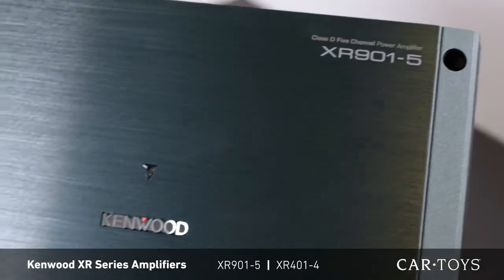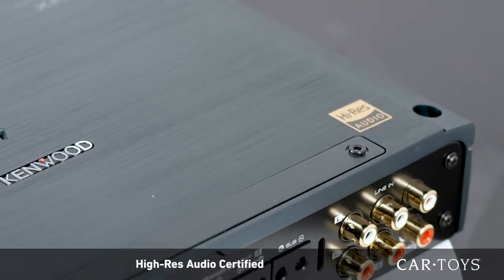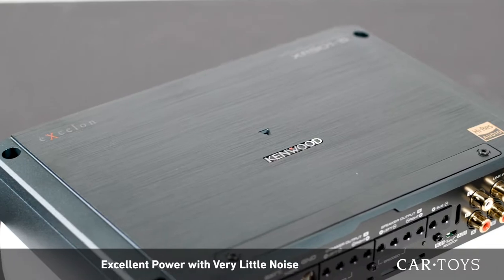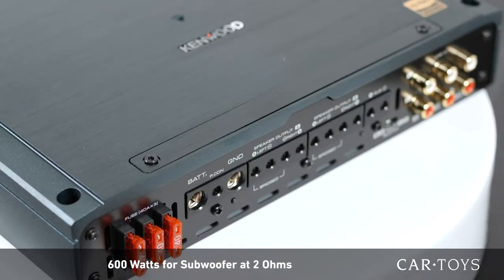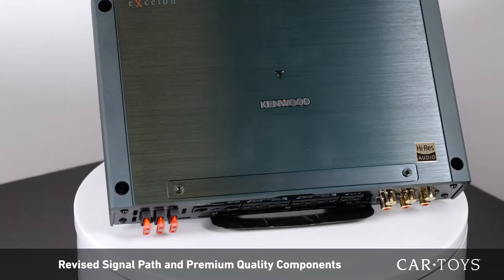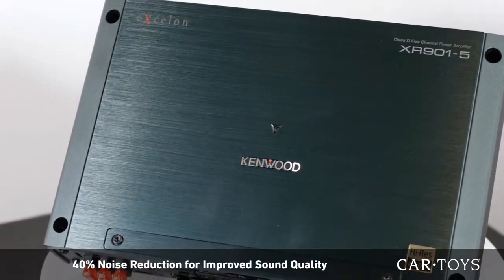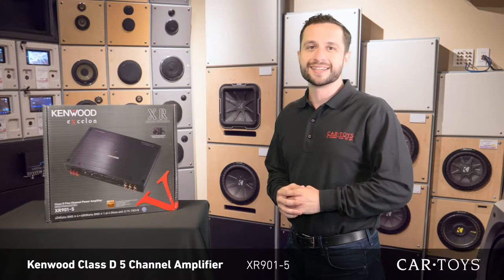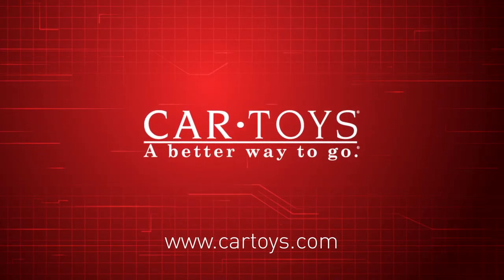Kenwood XR401-4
Kenwood eXcelon XR401-4 Reference Series 4 Channel Amplifier

Wired Remote Included
Hi-Res Audio
High Performance Components